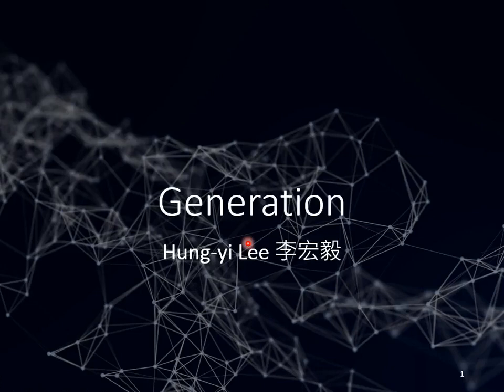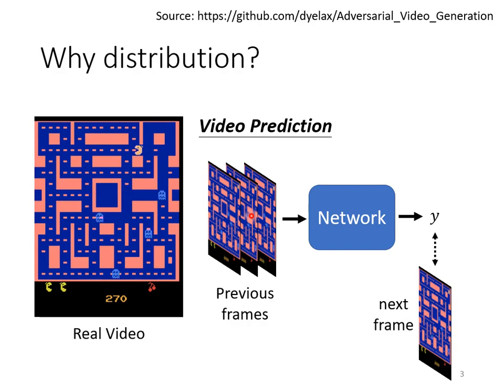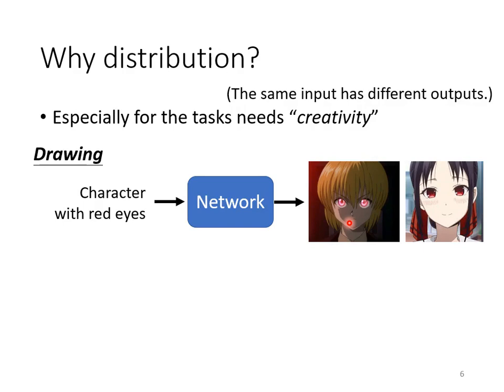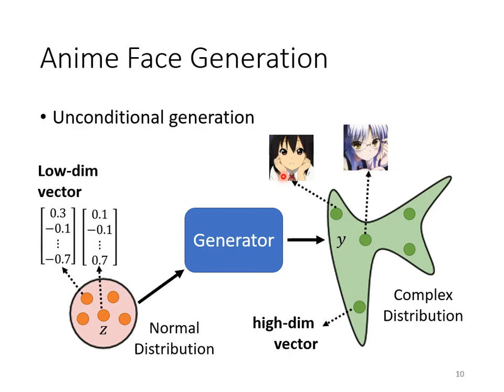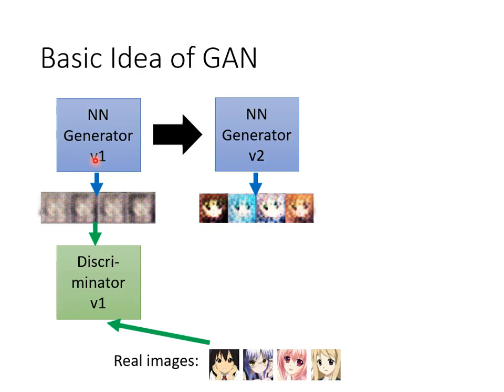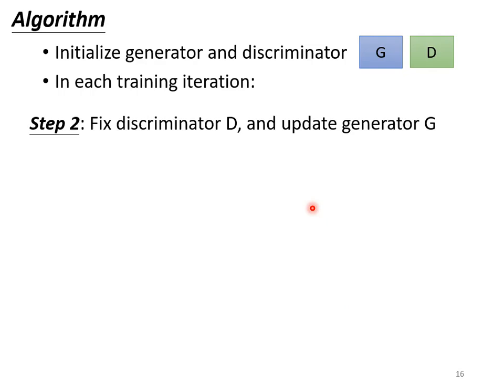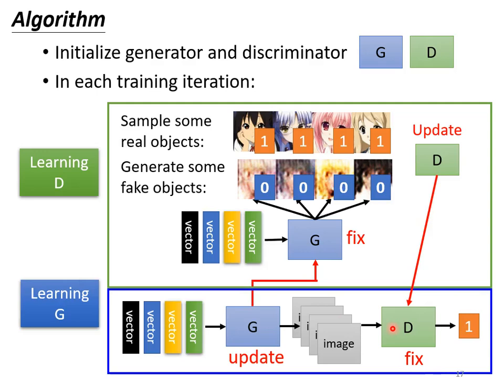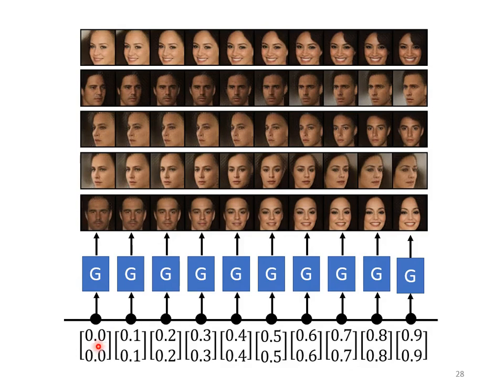[ML 2021 (English version)] Lecture 14: Generative Adversarial Network (GAN) (1/4)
ML2021 week7 4/09 Generative Adversarial Network, GAN part 1 (English Version)